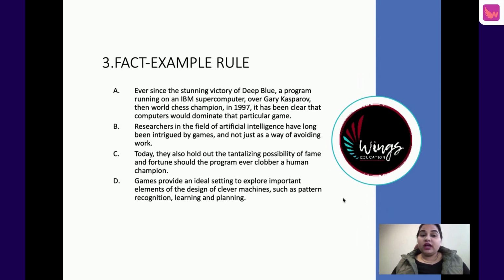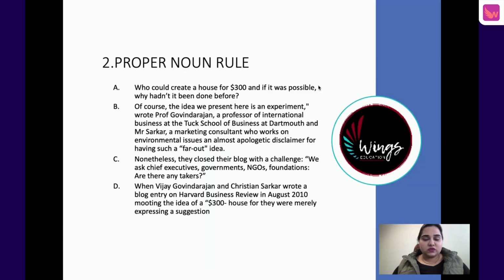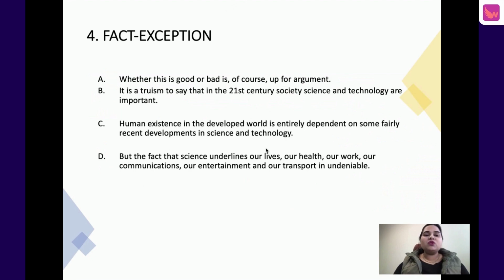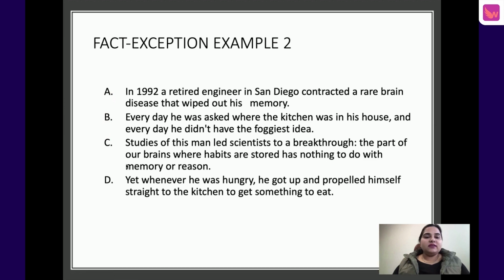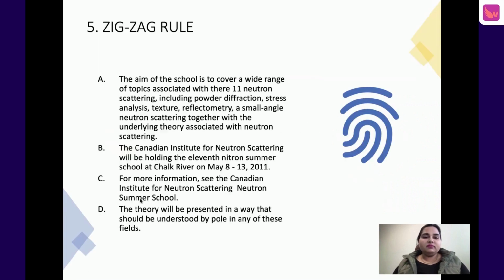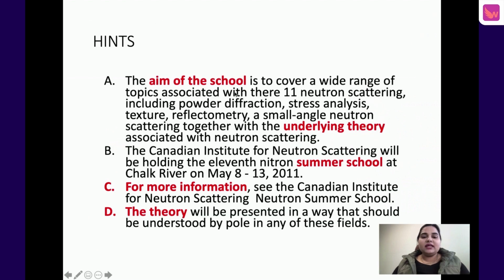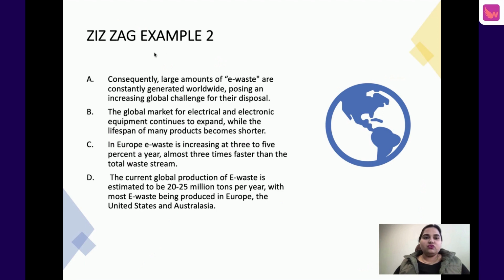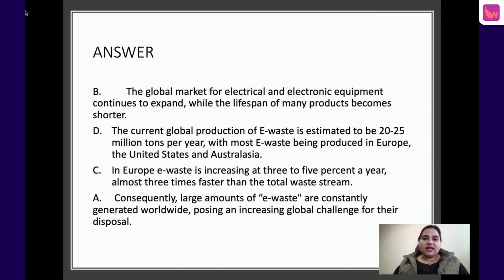PTE Reorder Paragraph Part 2 | Wings Education Australia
will apply some strategies that will help you to solve your reorder paragraphs more efficiently.

Wings Education Australia
PTE, IELTS & NAATI CCL - Brisbane - Gold Coast